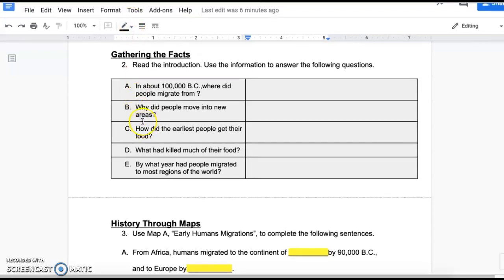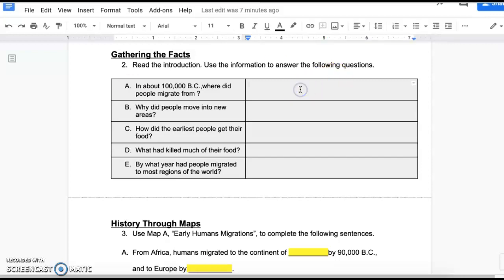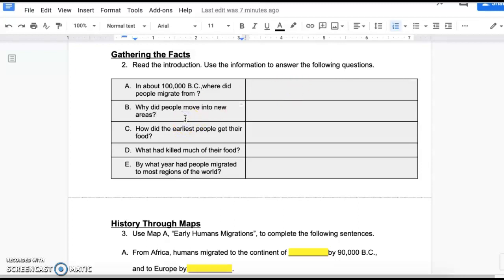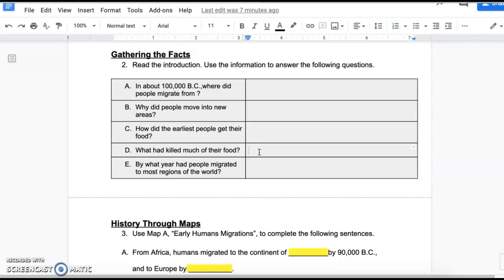Gathering the facts